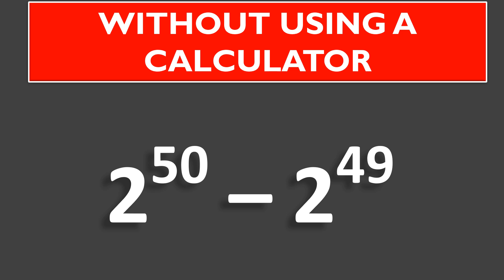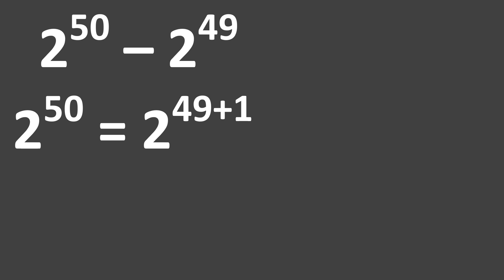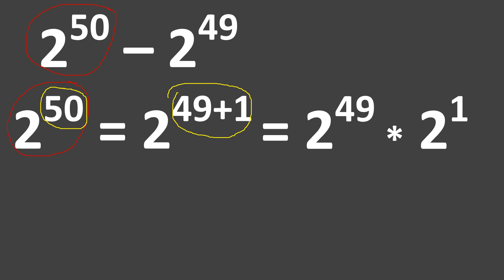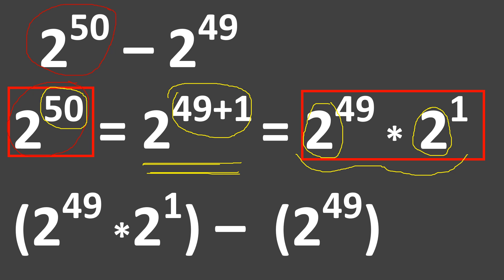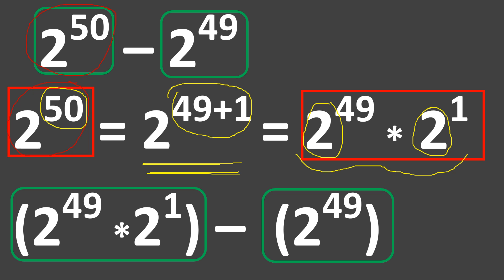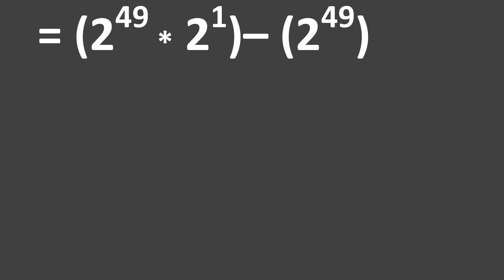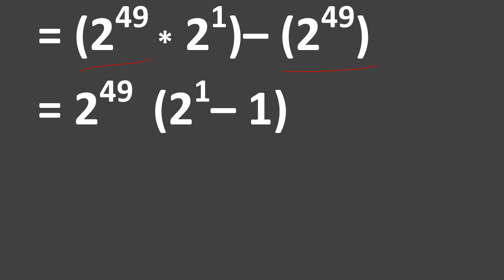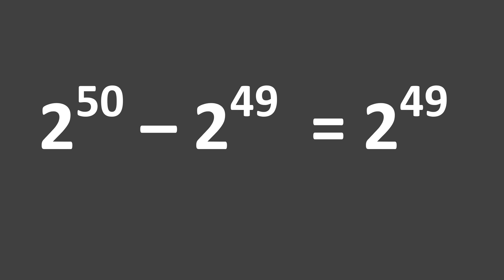WITHOUT USING A CALCULATOR, WHAT IS 2^50 - 2^49 ?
WE WILL BE SOLVING THE EXPRESSION 2^50 - 2^49 WITHOUT USING A CALCULATOR